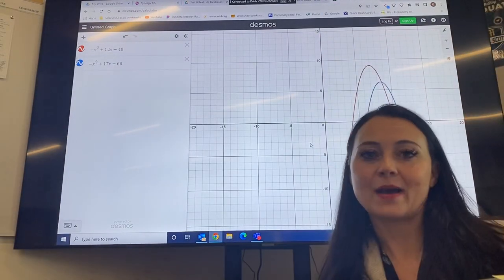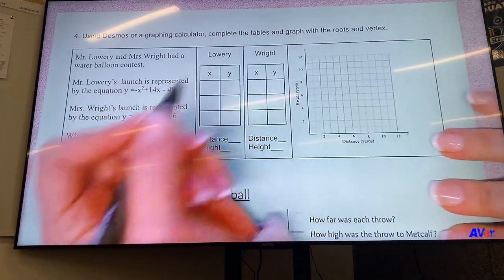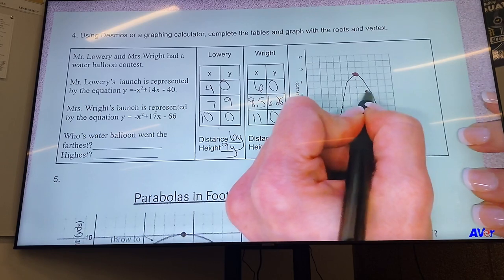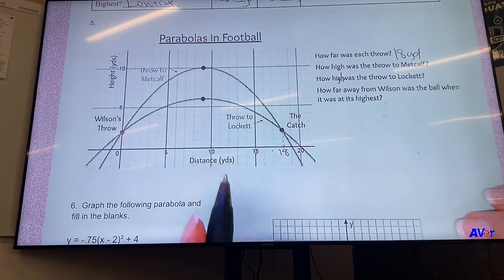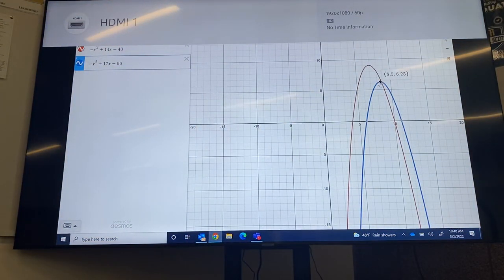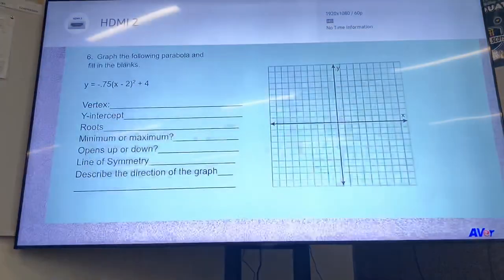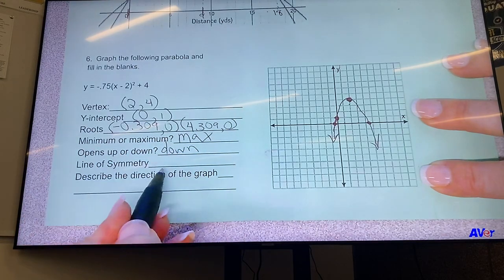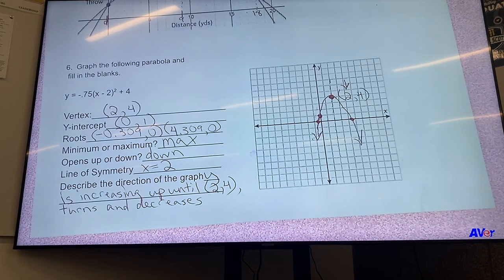Chapter 8 Review (back)